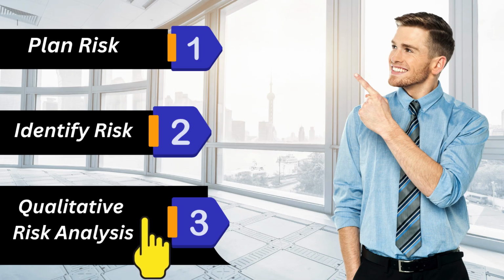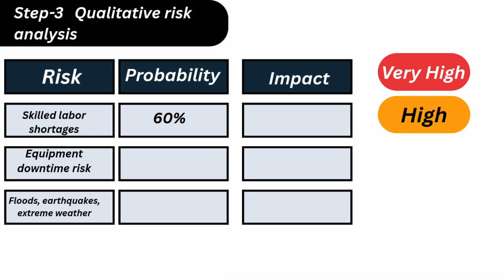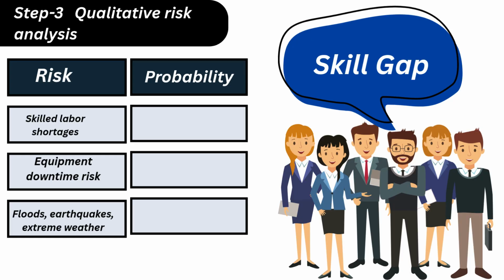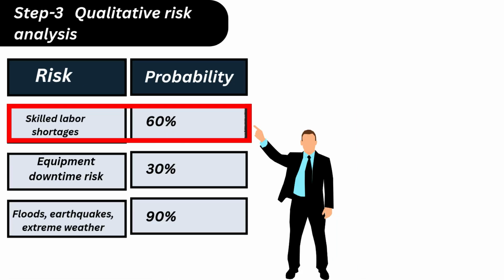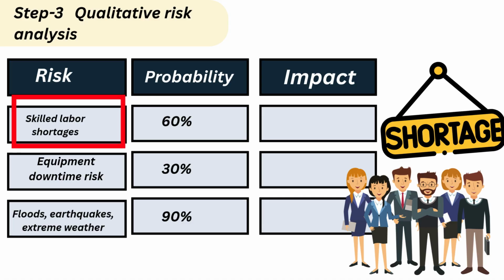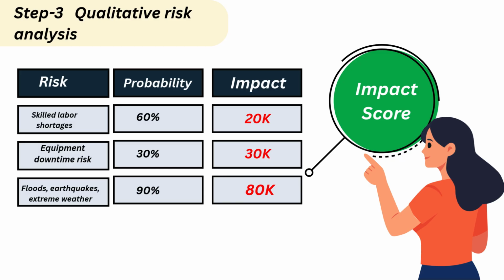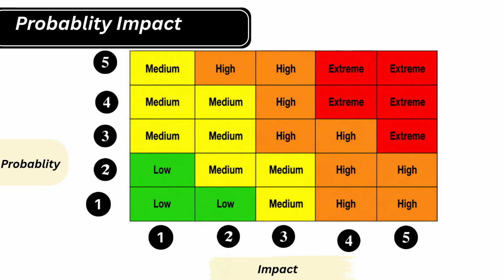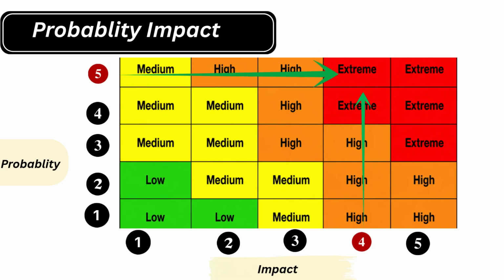PMBOK® 8th Edition | Module 8: Probability Impact Matrix | Qualitative Risk Analysis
In Part 4 of our Risk Management series, we dive into Qualitative Risk Analysis. Learn how to prioritize risks effectively using the Probability and Impact Matrix. We’ll walk through a real-world project scenario, estimating the likelihood of risks like skilled labor shortages and equipment downtime, and calculating their cost impact to determine which critical issues need your attention first.

What you’ll learn:

The 3rd step of Risk Management: Qualitative Analysis.
How to assign probability and impact scores.
Using the PI Matrix to categorize risk priority (Low to Very High).
Allocating resources to the most critical project risks.
Missed the previous parts? Check them out here: Part 1: Introduction to Risk Management Part 2: How to Write a Risk Management Plan Part 3: Risk Identification

Timestamps
00:00 - Introduction to Qualitative Risk Analysis 00:52 - Gathering inputs from Risk Identification 01:22 - Why we prioritize risks 02:09 - Step 1: Estimating Probability 02:51 - Real-world scenario: Assigning probability percentages 04:23 - How to assign a probability score 04:56 - Step 2: Defining Risk Impact 05:36 - Calculating Cost Impact (Real-world examples) 06:56 - Assigning an Impact Score 08:11 - Step 3: Using the Probability Impact Matrix 09:44 - Prioritizing risks based on analysis 10:11 - What’s next: The Bubble Chart